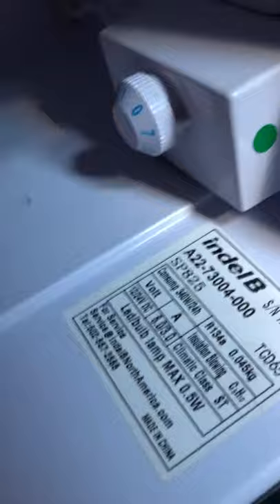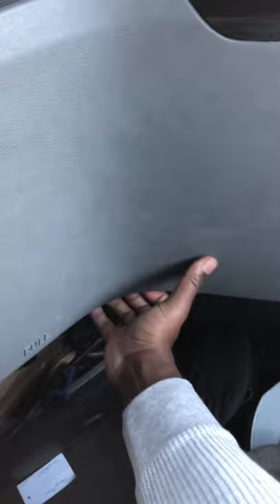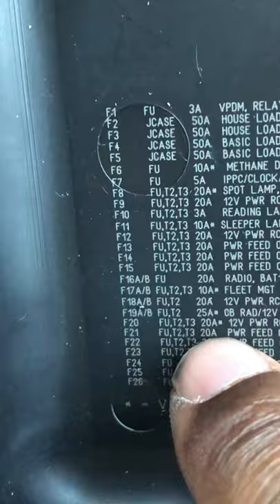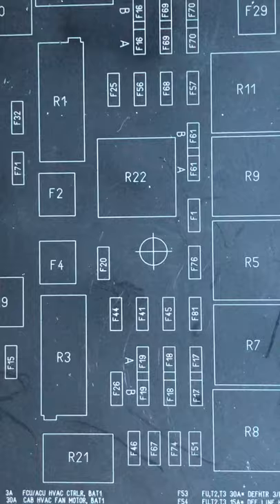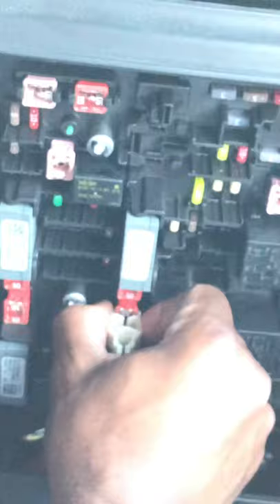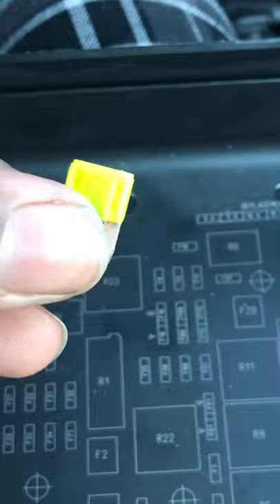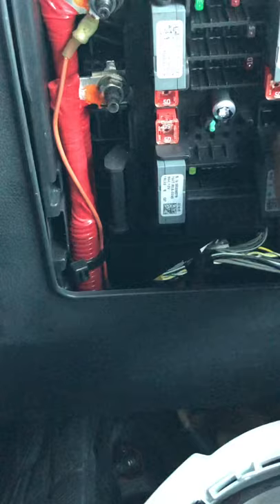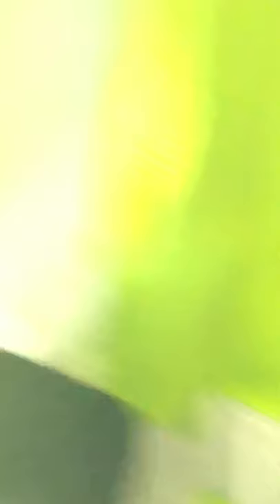Fixing fridge and freightliner Cascadia New body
How to find and replace fuse